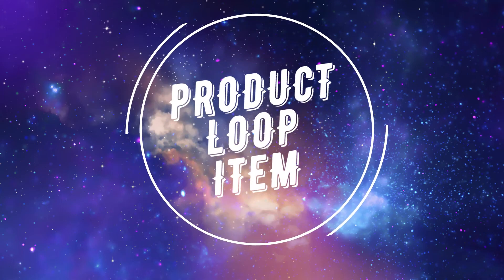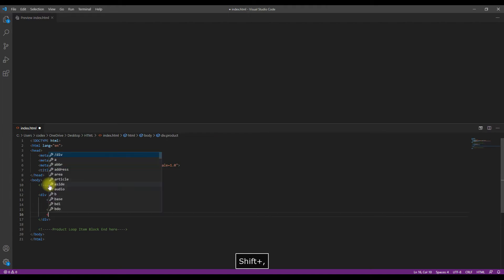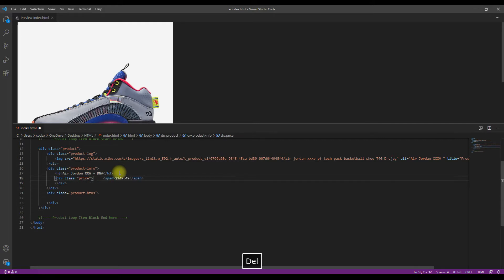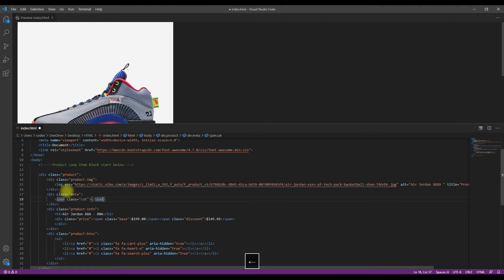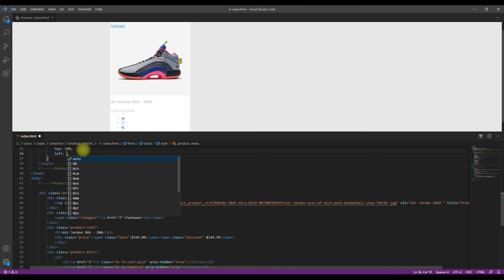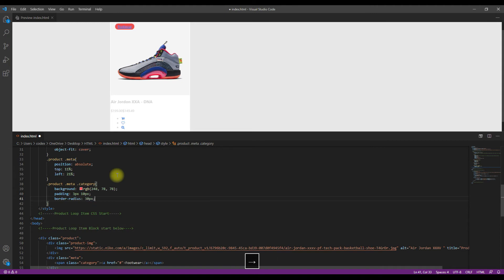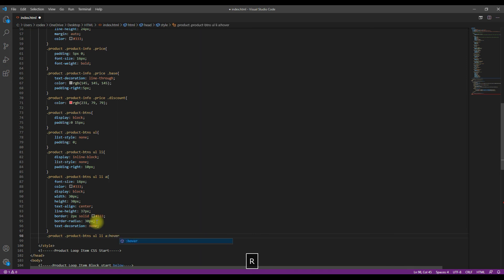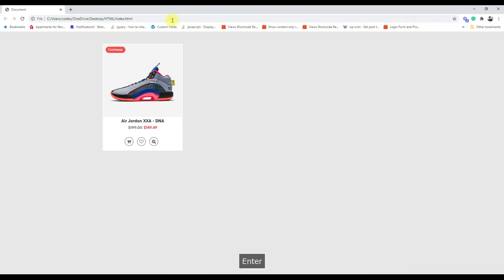How to Design Product Loop Item With HTML AND CSS ONLY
In this video, you will learn how to design a Product Loop Item skin design with pure HTML And CSS.